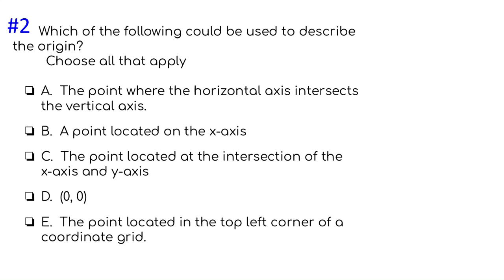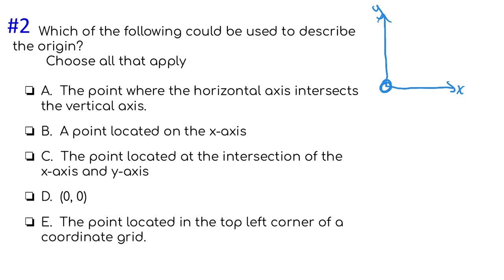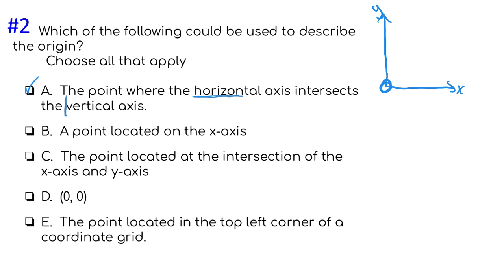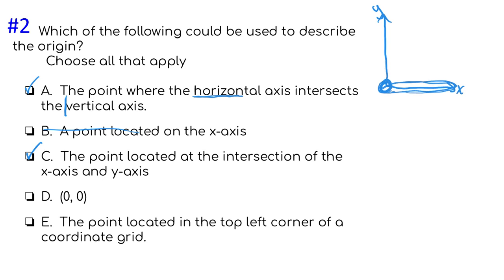#2 -Unit 9 Mixed Review